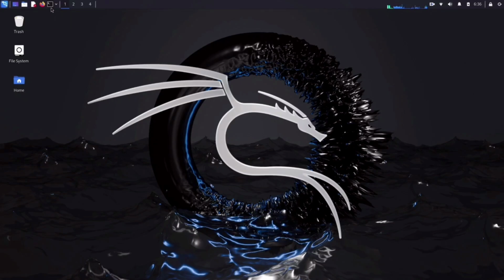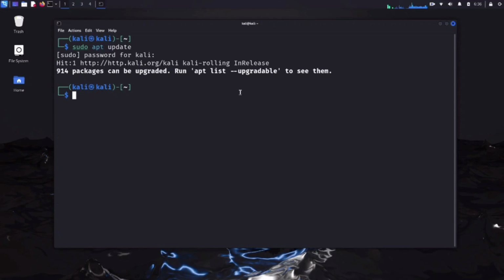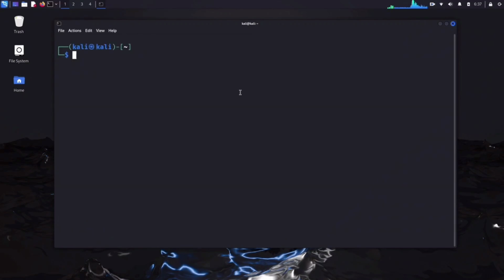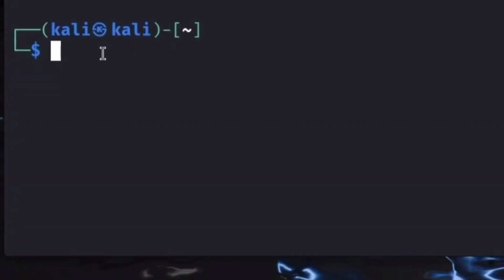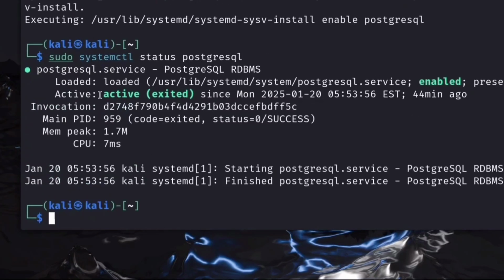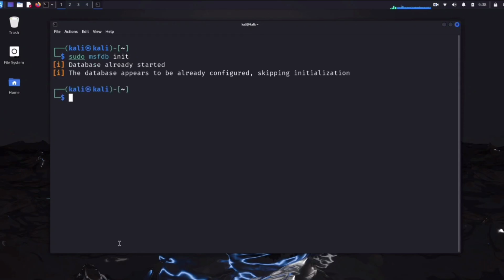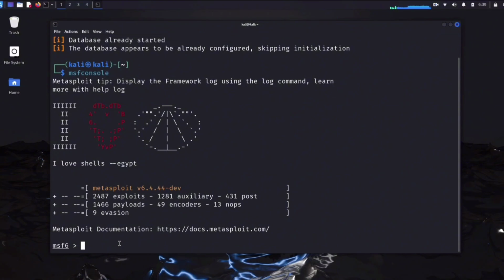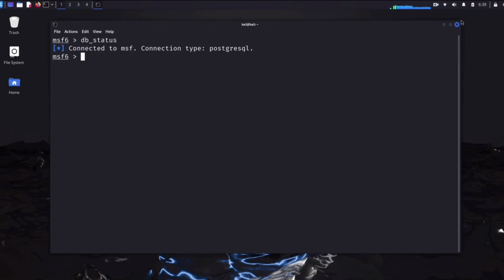Install Metasploit on Kali Linux: Complete Setup Tutorial (2025)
Welcome to LearnGrid! In this tutorial, I’ll show you how to install and configure the Metasploit Framework on Kali Linux step by step. Whether you’re a beginner or an experienced ethical hacker, this video will guide you through every step of the installation process, including setting up PostgreSQL and initializing the database.

What You’ll Learn in This Video:
    -How to update your system for compatibility
    -Installing Metasploit Framework
    -Setting up and enabling PostgreSQL
    -Initializing the Metasploit database
    -Verifying the database connection and launching Metasploit

Metasploit is one of the most powerful tools for penetration testing and ethical hacking. With this guide, you’ll have it fully set up and ready to use on Kali Linux.